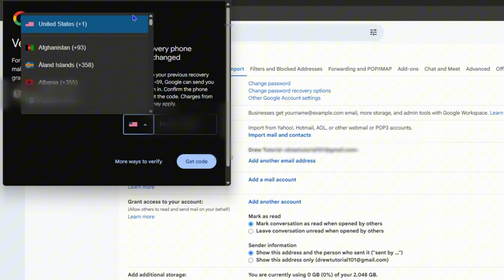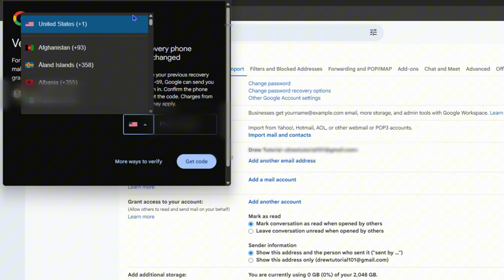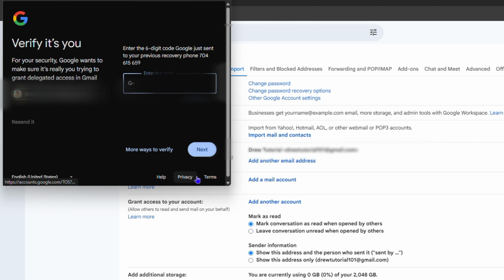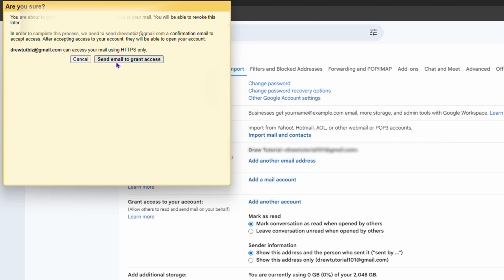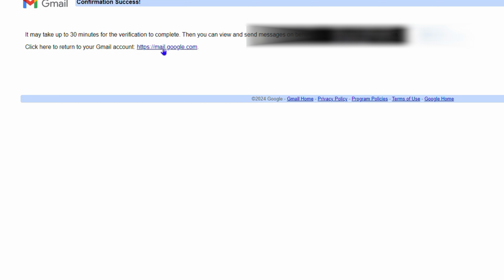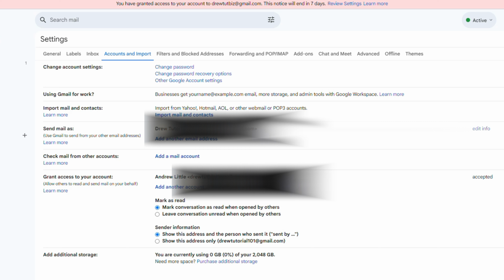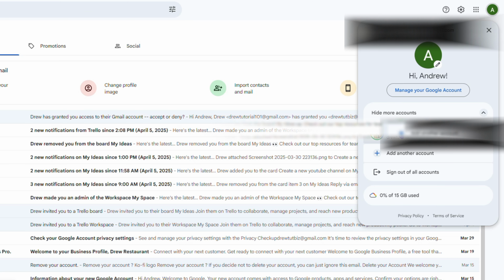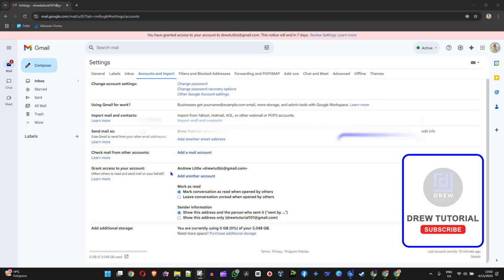How to Grand Someone Access to Your Gmail Account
Learn how to share your Gmail account with someone safely and securely. Are you tired of juggling multiple email accounts or wanting to give someone access to your Gmail inbox? In this video, we'll show you the best practices to share your Gmail account with someone you trust, while maintaining control and privacy over your emails. Discover the step-by-step process to delegate access to your Gmail account without compromising your security. Watch until the end to learn how to share your Gmail account safely and efficiently!